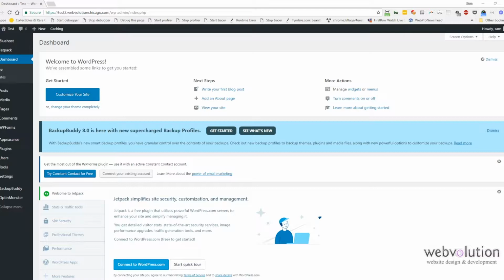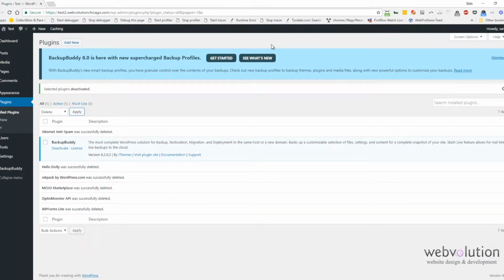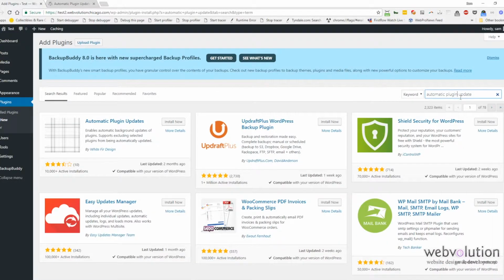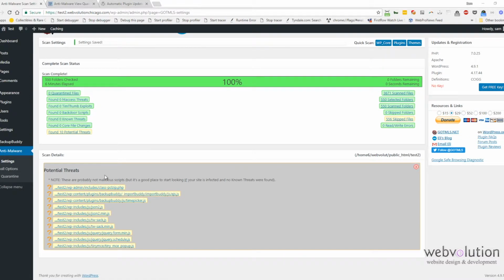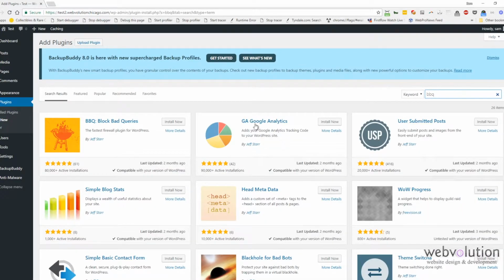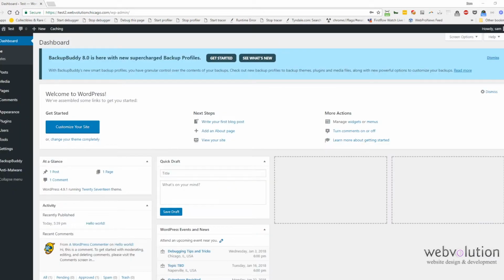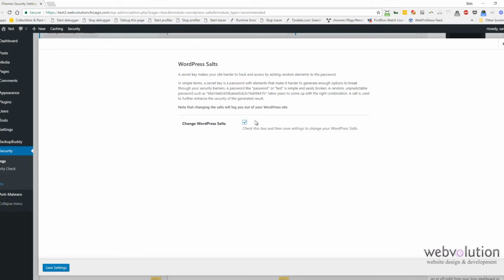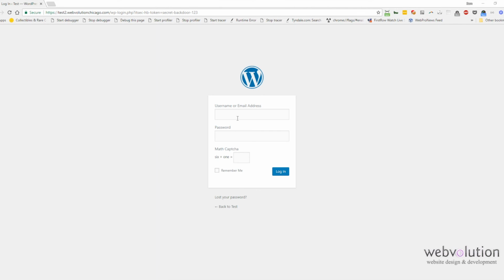Hardening & Securing Your WordPress Website Pt. 1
Learn tips and tricks on hardening and securing your WordPress website.  This is part 1 of a 2 part series.  In part 1, we'll look into securing your website using plugins and build-in configurations within WordPress.  No coding and server configuration required!  In part 2, we'll take it a step further, but may require a developer and some coding and look at websites and techniques that will help you keep your WordPress site safe and secure.